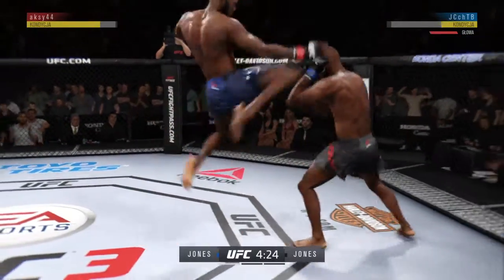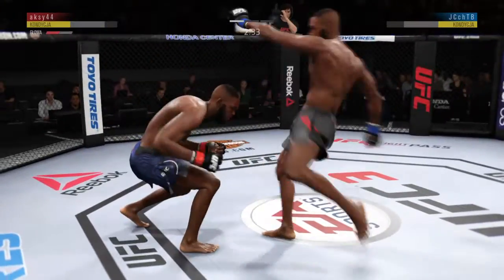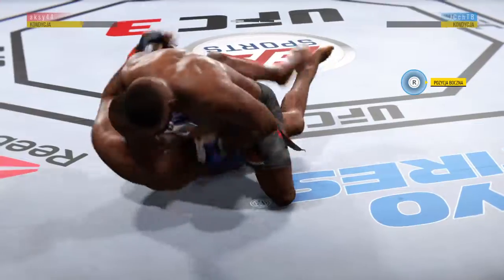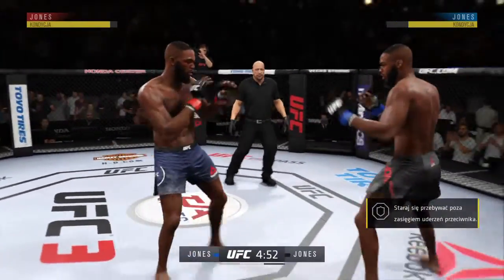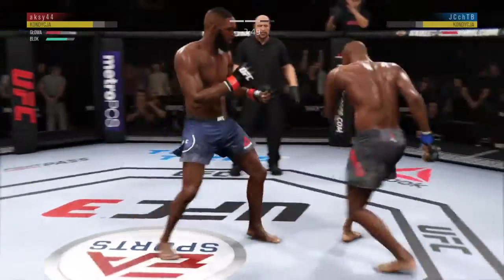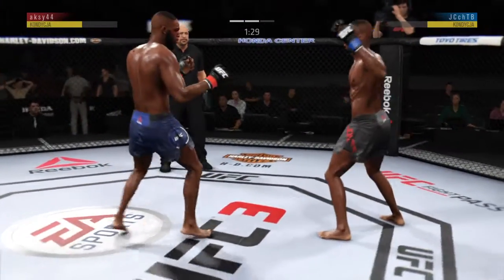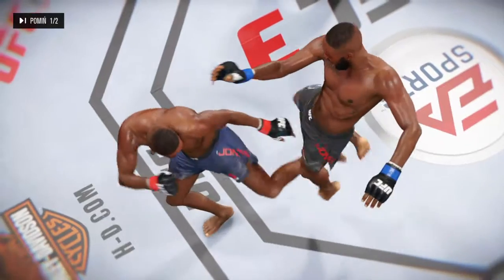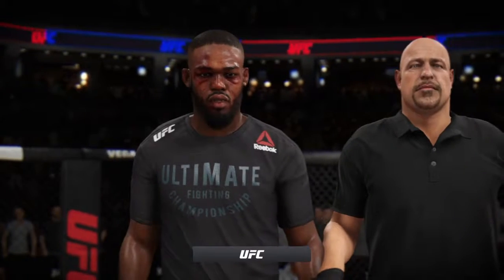EA SPORTS™ UFC® JCchTB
Pokora.